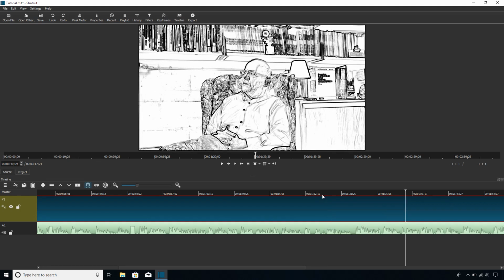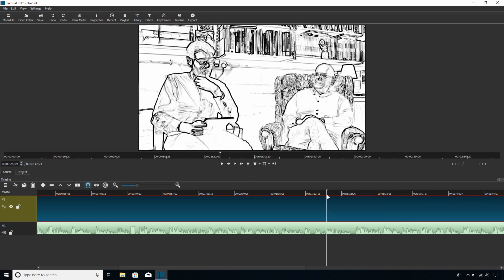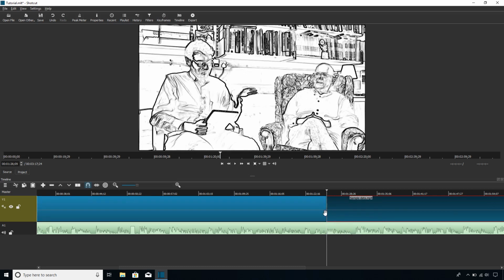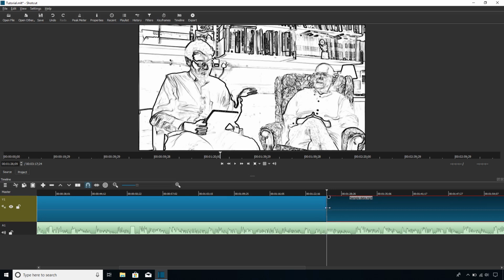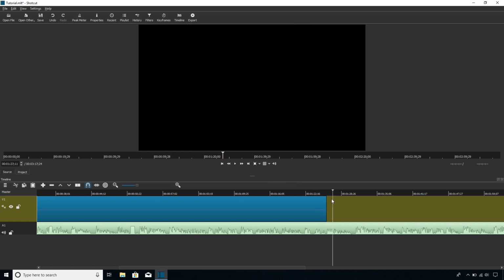[Preparing Qualitative Data for Presentations] Making clips 1: Single clip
This video shows how you can use Shotcut to extract a single clip from your longer piece of data. This can be useful if, for example, you're presenting at a data session where you'll only have time to show one example.

Software used in this video:  Shotcut (shotcut.org)